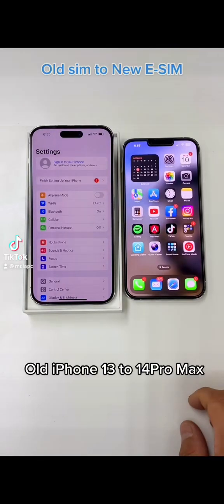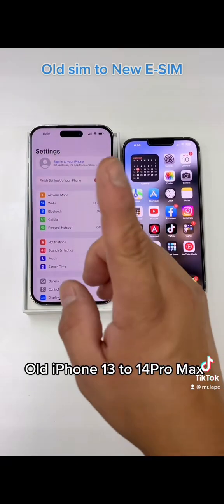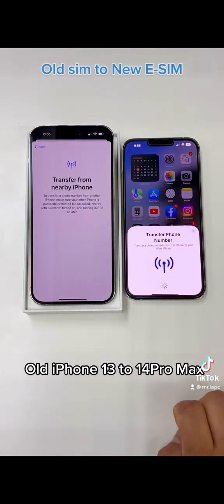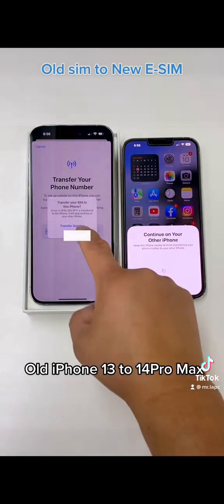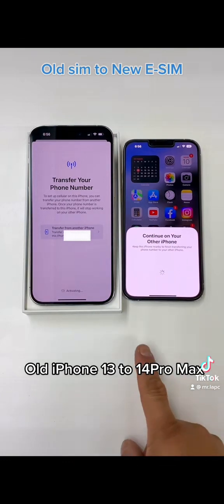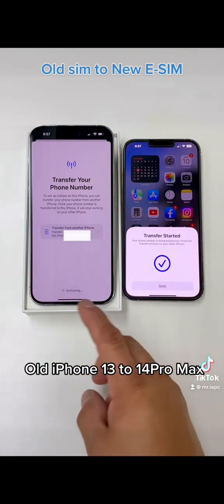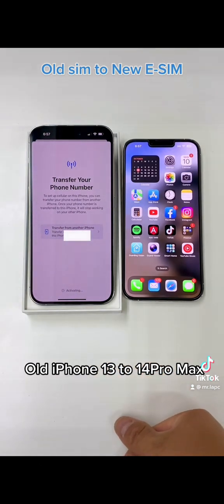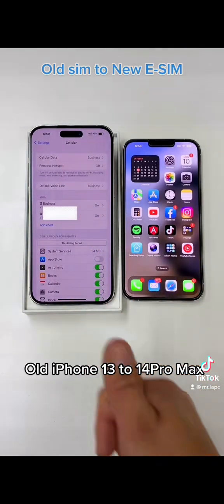E-SIM Transfer from one Phone to another ￼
How to transfer your carrier from old iPhone 13 to new 14 Pro Max